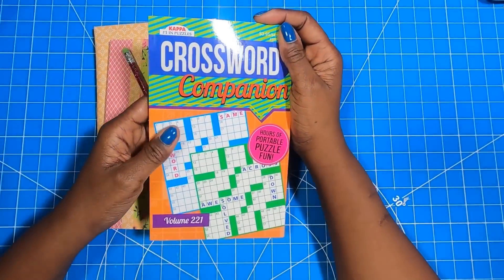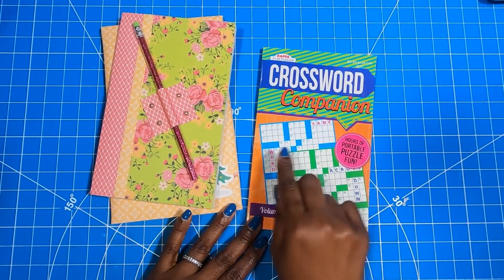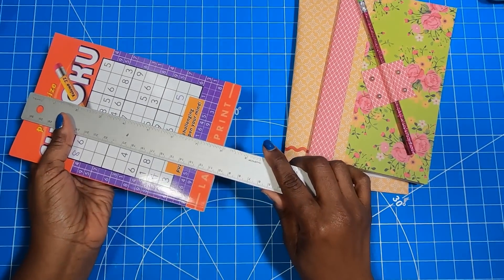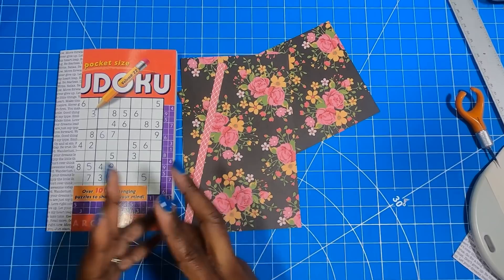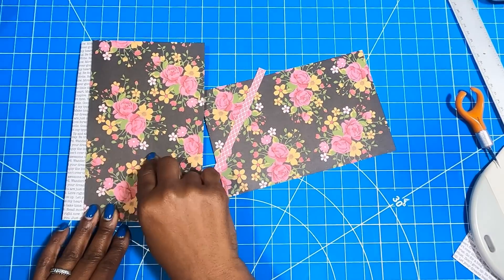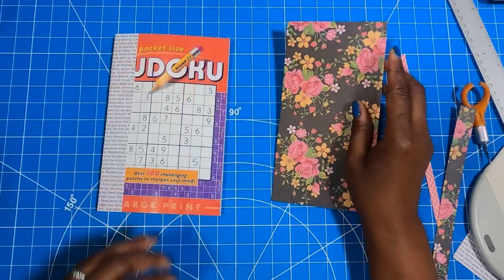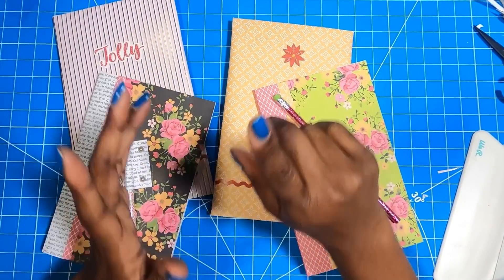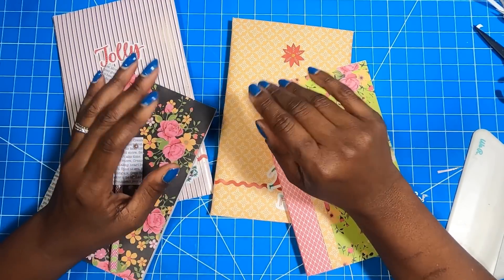WHAT MAKES THIS STOCKING STUFFER GREAT?? CLUE: It’s Something They’ll Love!! DIY STOCKING STUFFER!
Don’t miss this super awesome stocking stuffer.  It will cost you less than $1.50 to make this easy stocking stuffer.  AND it’s way more than just a stocking stuffer...it is perfect for any season, any reason and any gender.

2oz glue bottle I am currently using
1 inch double sided TEAR TAPE
Bone Folder